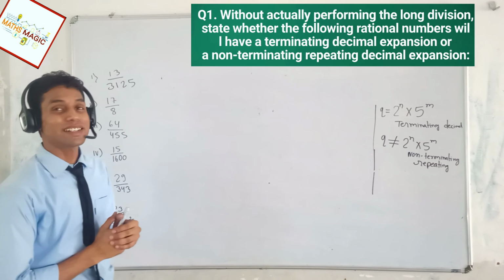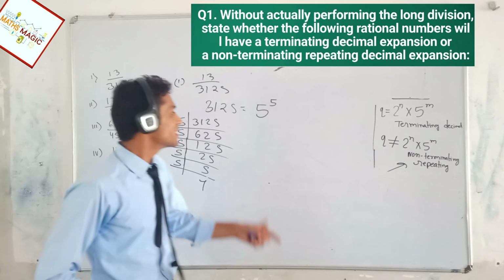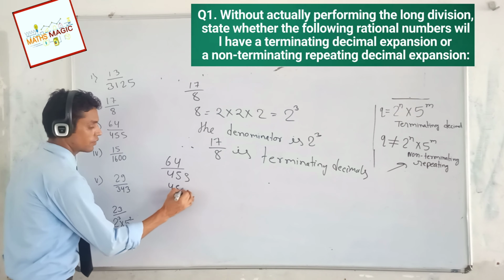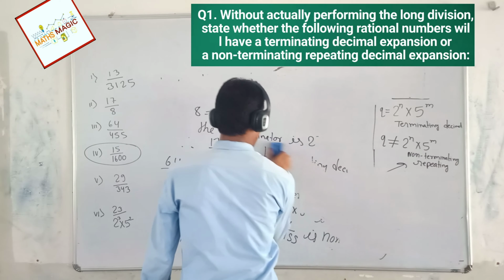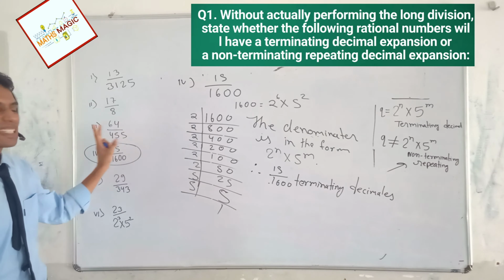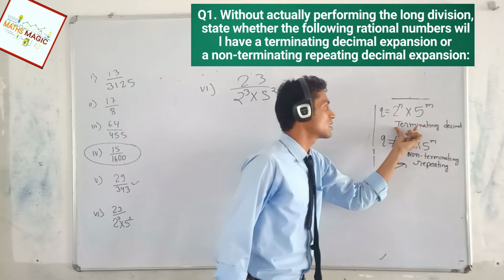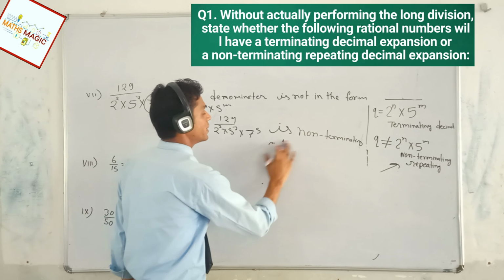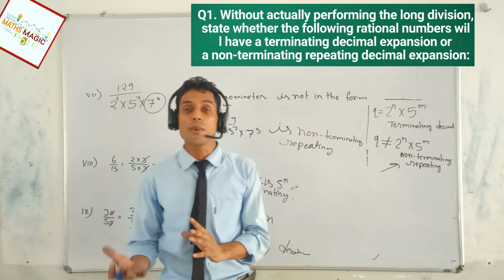Class-10 Ch_1 Real Numbers Ex_1.4 Question 1 all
Study channel only for Mathematics

THANKS.